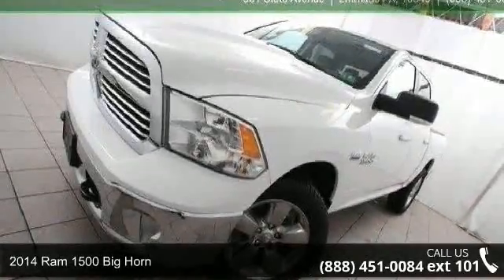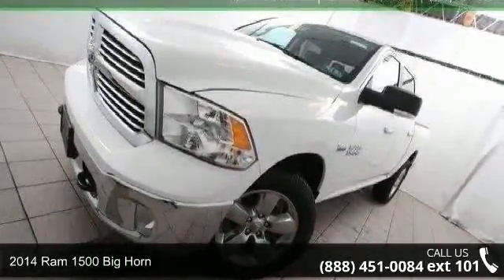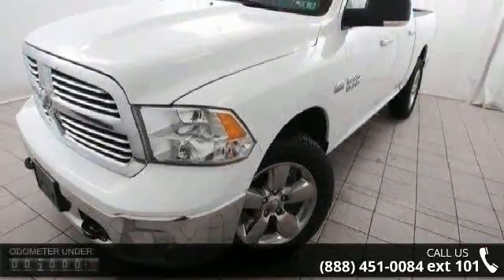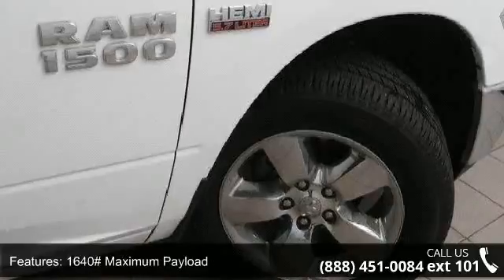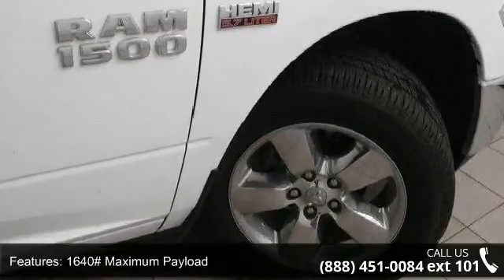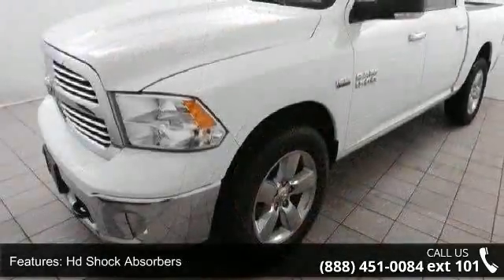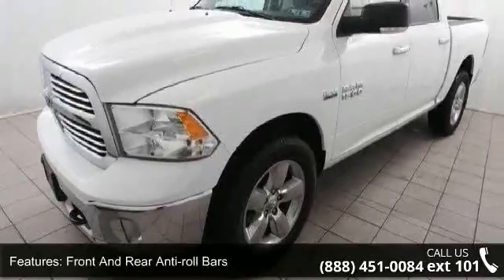2014 Ram 1500 Big Horn - Kelly Car - Emmaus, PA 18049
Only 6777 miles. 1 Owner Clean Auto Check, Yeah its a Hemi. Big Horn Crew Cab. 4X4, Power windows, door locks, mirrors, seats, stereo CD. 20 in rims, Its Live Market Priced to assure you of the best value for your dollar. Finished in Bright white with black cloth. Factory Certified 39 mo./39,000 mile limited bumper to bumper warranty and a 7 yr./100,000 mile limited driveline warranty from the in service date. Plus its a Kelly Risk Free used car. New Pa state inspection our 154 point inspection and its been fully serviced in our shop. Plus our 3 day money back guarantee and our 30 day trade out policy. Kelly Auto Group serving the Lehigh Valley since 1967. Winner of the Morning Calls Readers choice for the best place to buy a used car in the Lehigh Valley